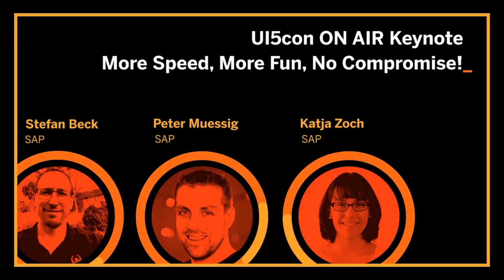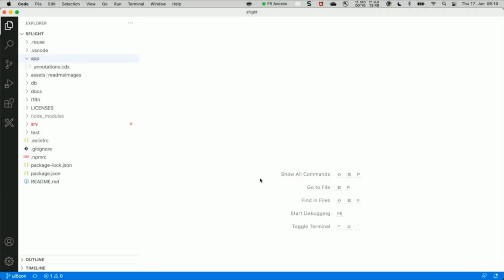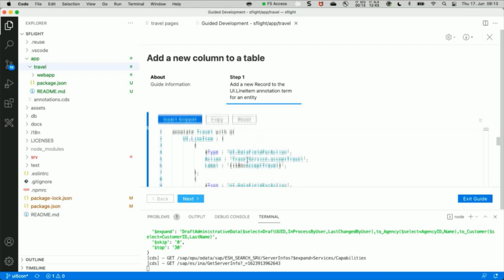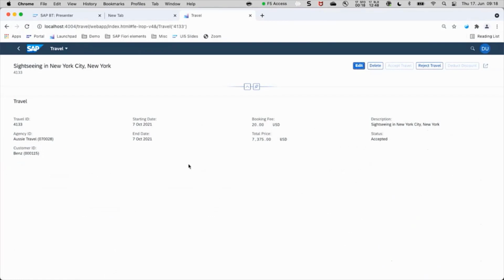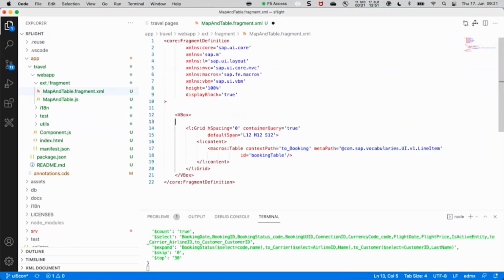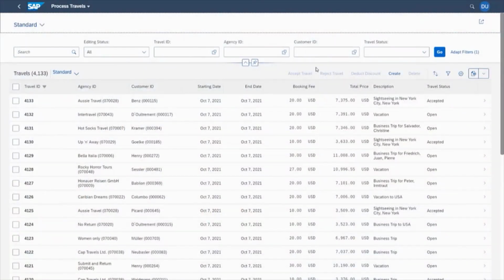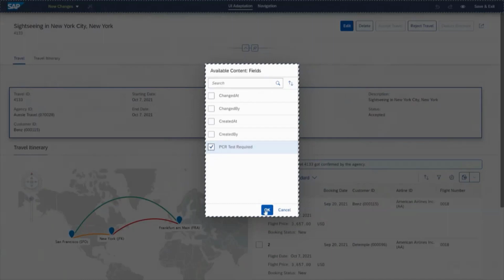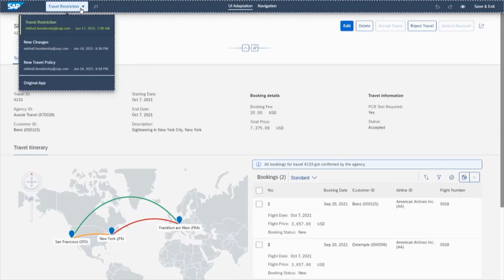UI5con ON AIR 2021 Keynote - More Speed, More Fun, No Compromise!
"Low code, now code" is on everyone's lips right now! Learn how SAPFioriElements can boost your development experience with GuidedDevelopment. See the FlexibleProgrammingModel in action and how this goes hand-in-hand with SAPUI5flexibility. Stay curious to see what else is planned to make UI5 development even more appealing.

Event
Speaker: Katja Zoch, SAP | Mikhail Benderskiy, SAP
Agenda:
00:00 Welcome
00:24  Introduction
02:33 SAP Fiori Elements Benefits
03:17 SAP Fiori Tools
04:29 Demo: Guided Development
08:03 SAP Fiori tools enhancements
08:54 Low Code Development Tools
10:22 Flexible Programming Model
10:59 Demo: Building Blocks of the Flexible Programming Model
15:21 SAPUI5 Flexibility
16:53 Demo: UI5 Flexibility for Key Users Cloud Service
25:58 Summary